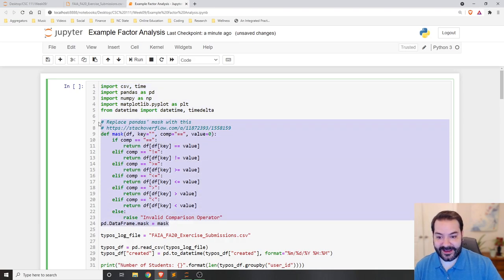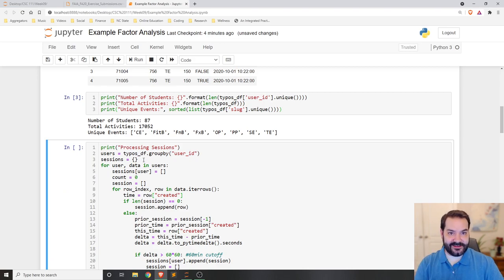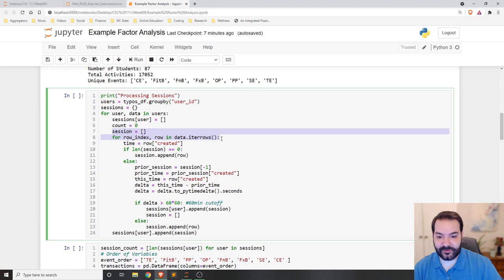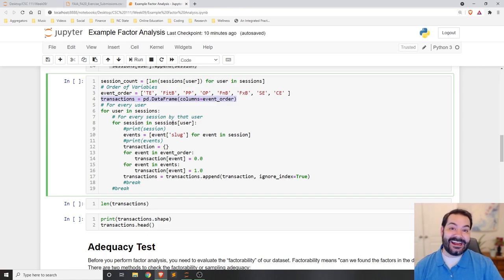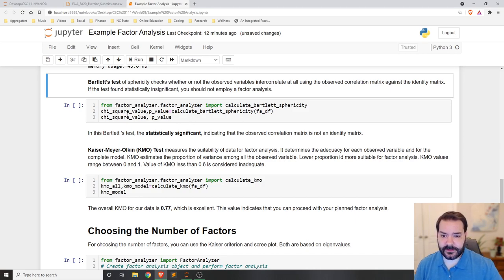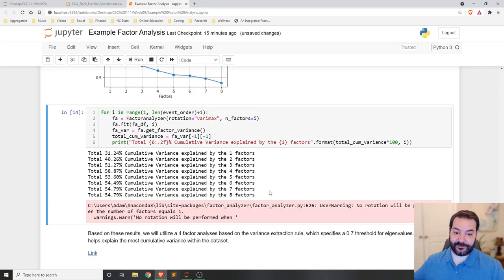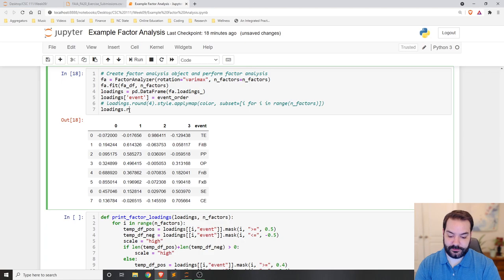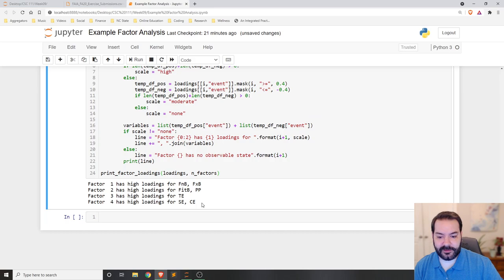Factor Analysis with Pandas and FactorAnalyzer - Real World Example